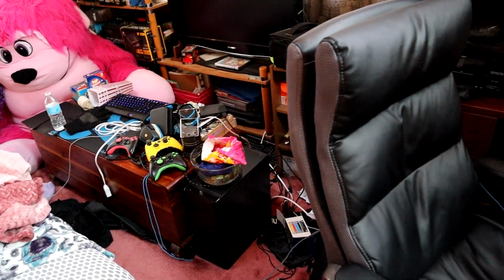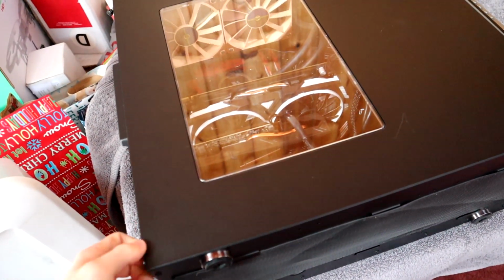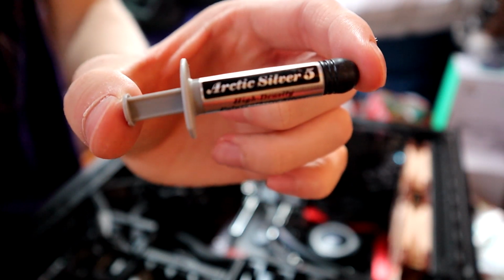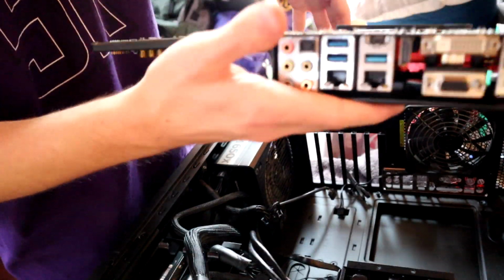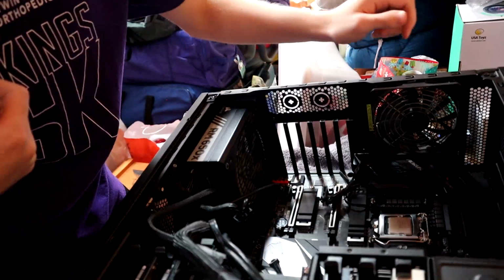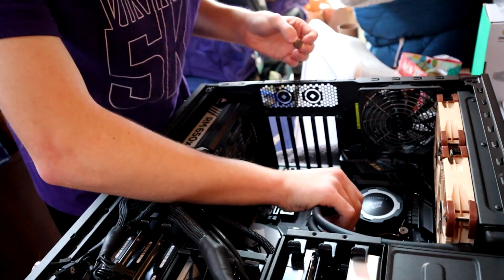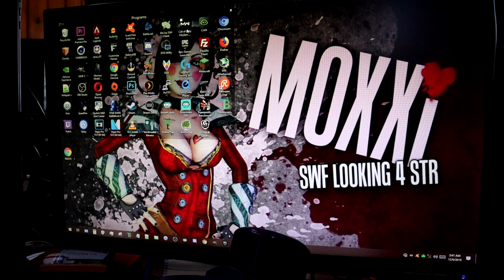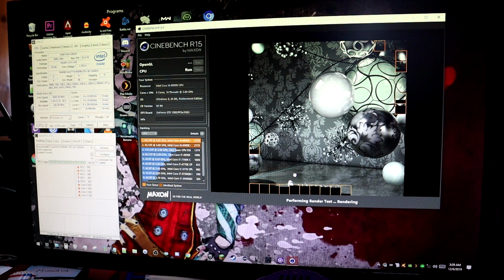Upgrading my PC to a 9900K!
PC specs:
-CPU: i9-9900K clocked at 5.0GHz (replacing the 7700K at 4.7GHz)
-Corsair H105 Liquid Cooler
-GPU: MSI Armor GTX 1080/Gigabyte Windforce GTX 1060 3GB
-Motherboard: Gigabyte Z390 AORUS PRO WIFI (replacing my Asrock Gamking K6 board)
-RAM: 16GB DDR4 clocked at 3000MHz
-240GB SSD boot drive
-500GB SSD storage
-2TB HDD storage (7200 RPM)
-2x3TB HDD storage (7200 RPM)
-4TB HDD storage  (5400)
-PSU: 600W EVGA
-Case: Supermicro Gaming S5 Platinum Edition

Peripherals:
-AT2035 Mic
-Logitech G430 Headset
-Logitech G502 Mouse (secondary)
-Glorious Model O Mouse (main)
-Hyper X Desk Mat
Main panel - Acer KG240 144Hz 1ms response time
Vertical, Top and Right - Benq GW2480 24" ISP Panel
Top right and extra 6th - Acer K222HQL LED panel